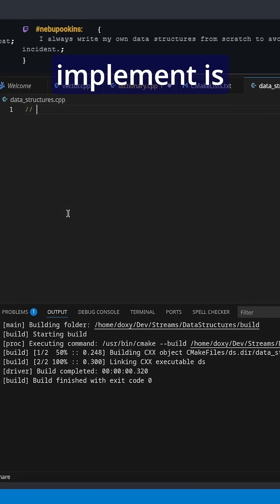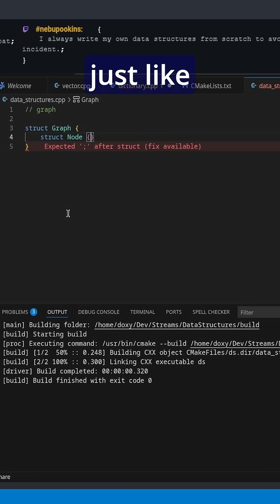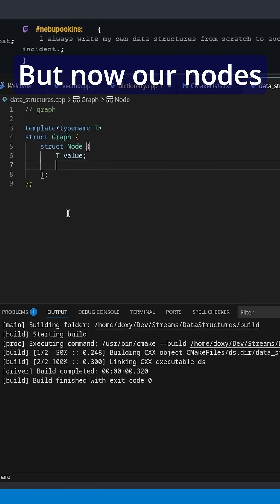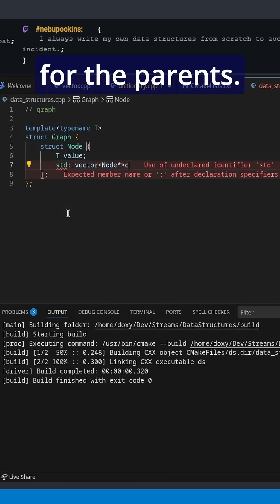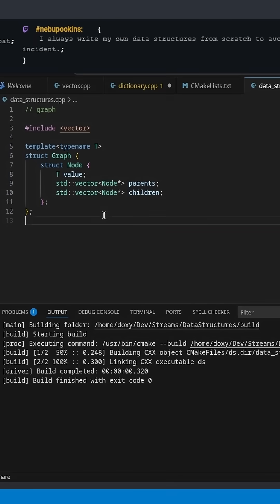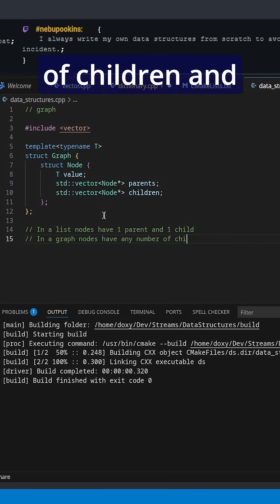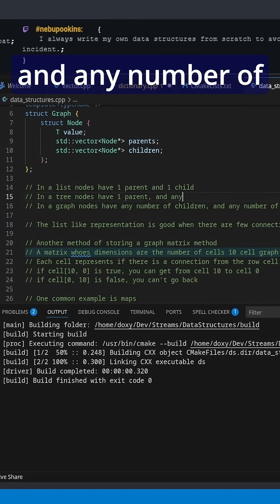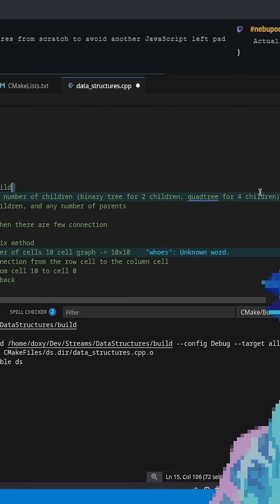Graphs datastructures cpp gamedev vtuber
Graphs represent an arbitrary set of parent-child connections. Things like road intersections or game levels.